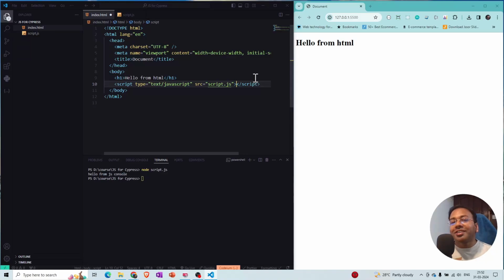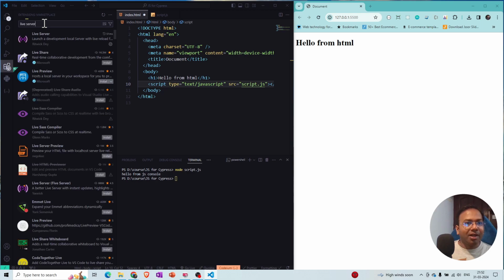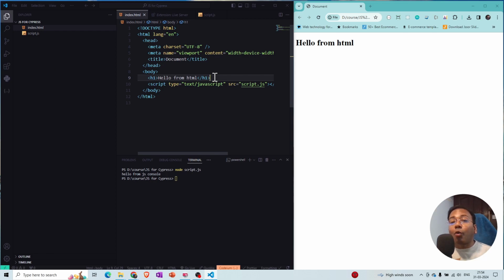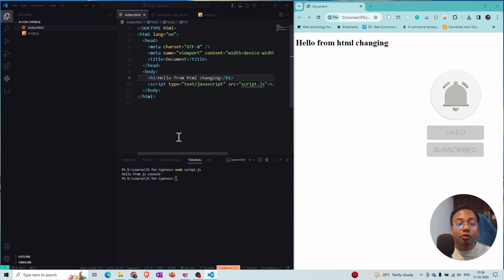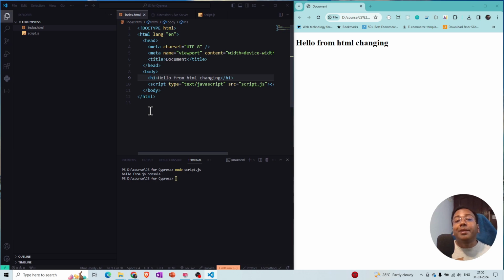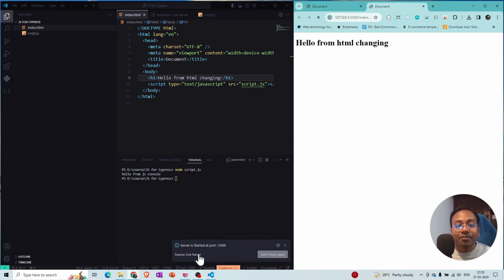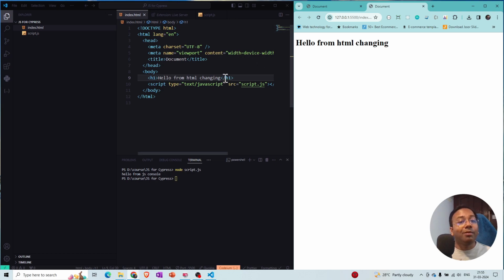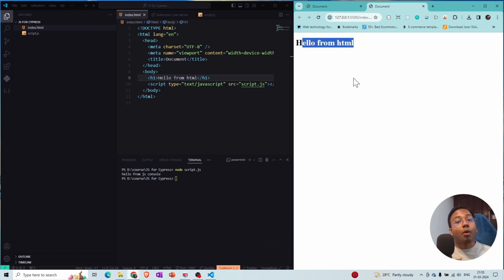How to Auto Reload Development Server for Changes In JavaScript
Learn how to set up a development server or JavaScript. Learn how to set a live server in Visual Studio code editor and auto reload your web page on change in this video

Related topics -
environment setup
environment setup for javascript
environment setup for node js
environment setup for react js
environment setup for angular
javascript for cypress
javascript cypress testing
javascript cypress interview questions
javascript
javascript tutorials
javascript interview questions and answers
javascript mastery
javascript project
cypress automation
cypress testing tutorial
cypress interview questions
cypress interview questions for experienced
cypress api testing
learn javascript
how to start node js in visual studio code
visual studio code node.js
how to use node js in visual studio code
how to setup visual studio code for node js
how to install node js in visual studio code
how to build node js in visual studio code
how to setup visual studio for javascript
node visual studio code
visual studio code nodejs
how to setup visual studio code for typescript
visual studio code set node version
visual studio code node js set environment variables
setting up node js visual studio code
development server setup for javascript
development server setup
setup javascript development environment
web development server
web development setup
web development setup mac
node development server
js development environment
javascript development kit
npm development server
php development server
react development server
setup node.js development environment on windows
typescript dev server
how to setup a javascript project
web dev setup
yarn development server
server-side javascript example
set up javascript
setting up a javascript development environment